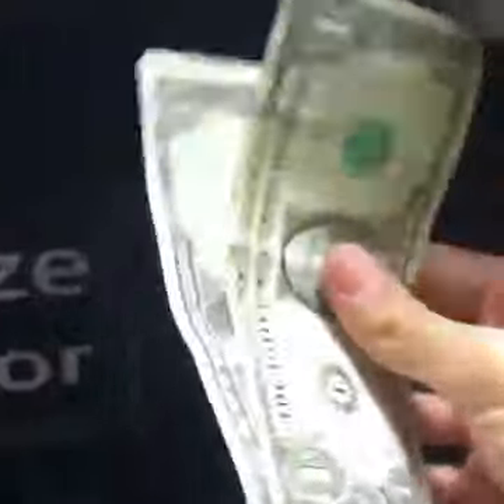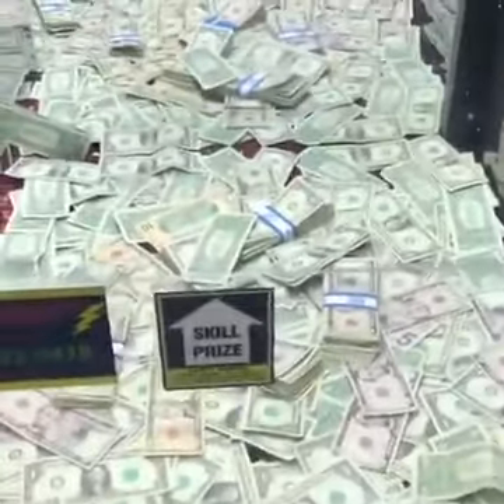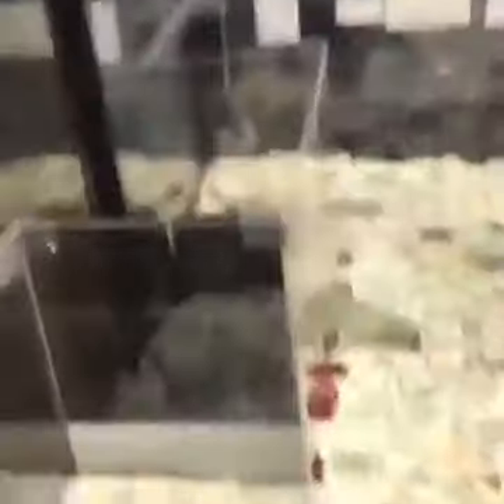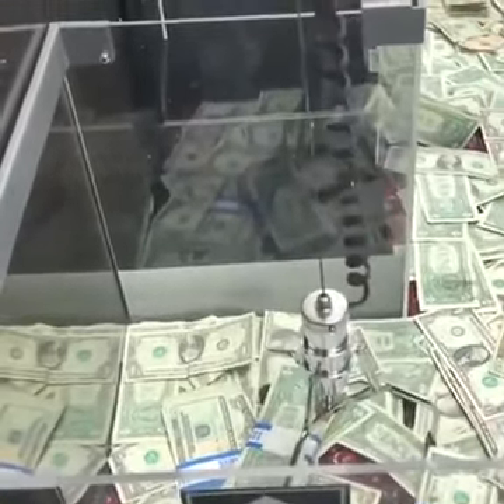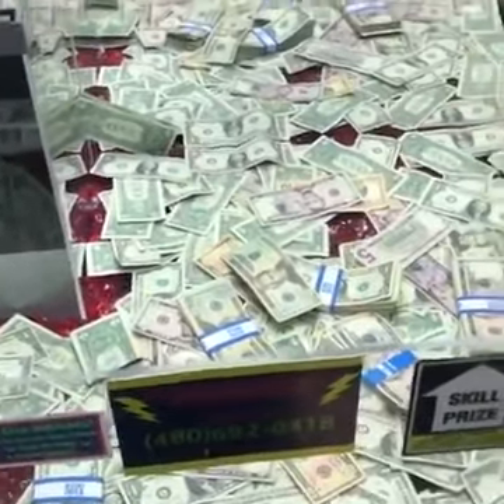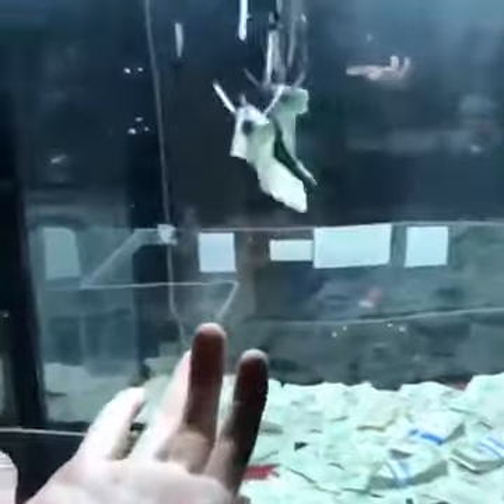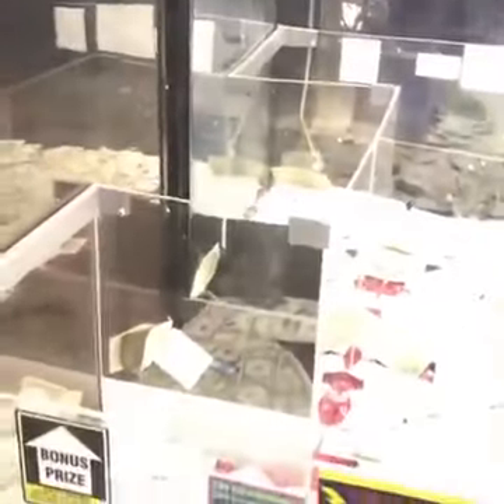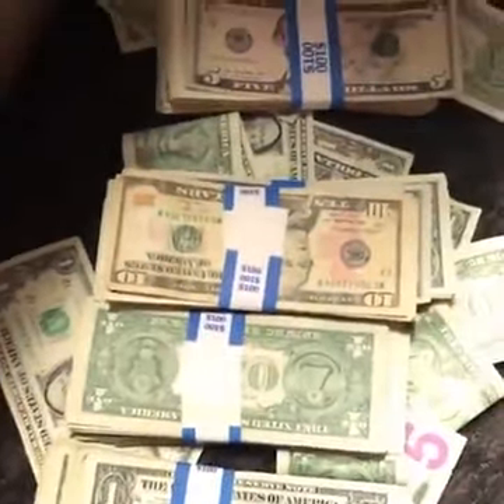$700 won on a grab machine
See this on Facebook how clever is this bloke